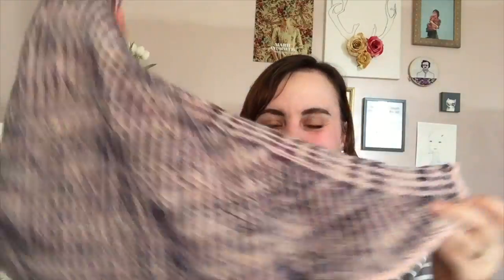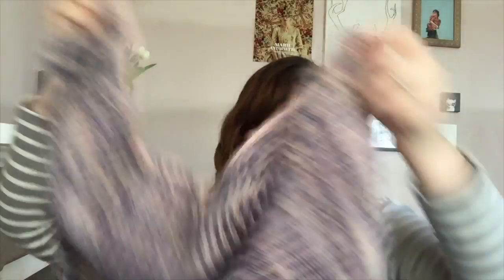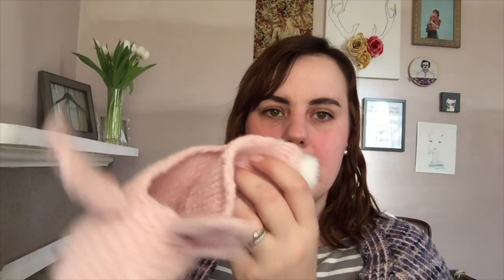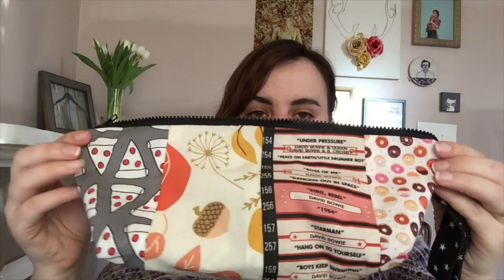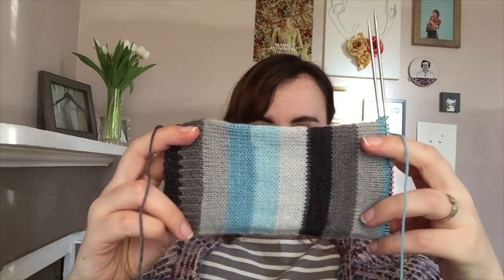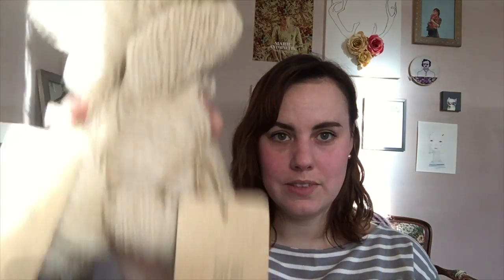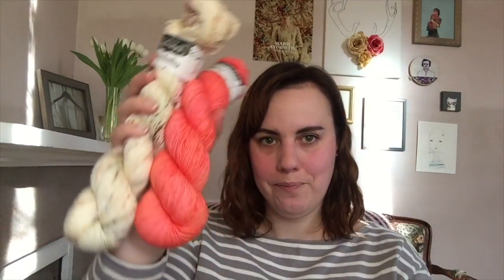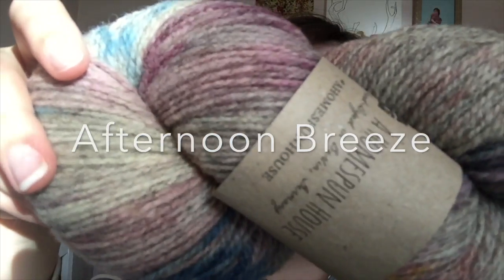Episode 11: Yarn Chicken